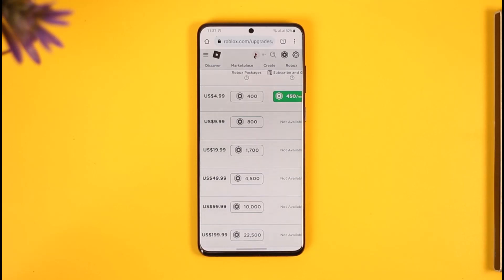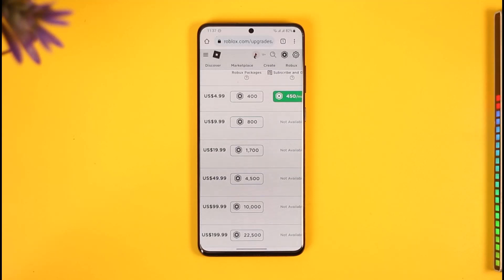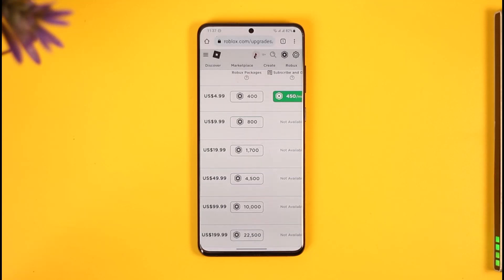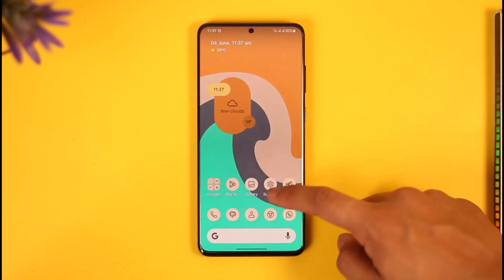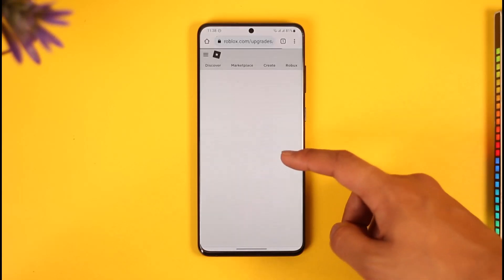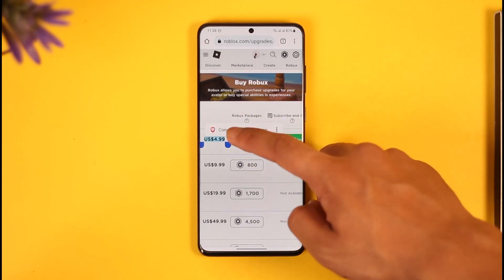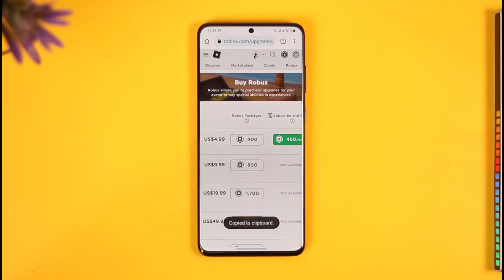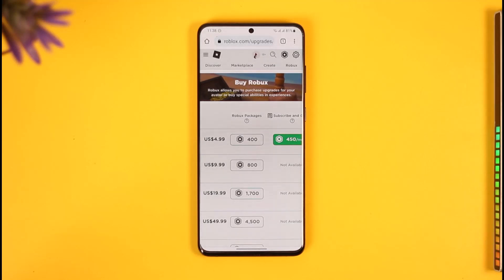How to Change Currency on Roblox - Roblox Change Currency !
In this tutorial video, I will quickly guide you on how you can change currency on Roblox. So, make sure to watch this video till the end. We try to be responsive to as many questions as possible.

► Chapters:
0:00 Introduction
0:11 What the Issue Is
0:47 Change Currency on Roblox
2:00 Conclusion